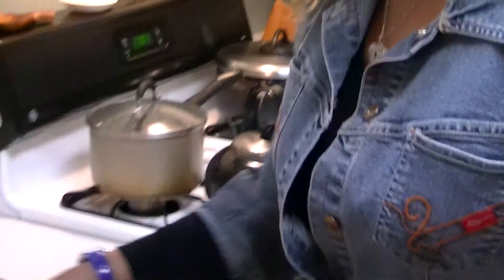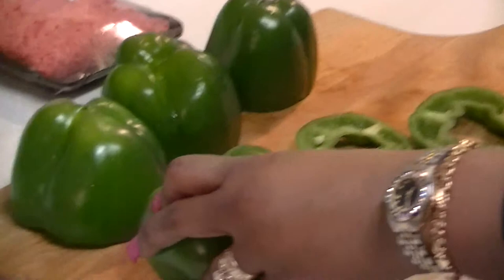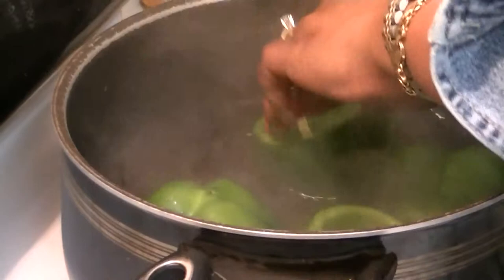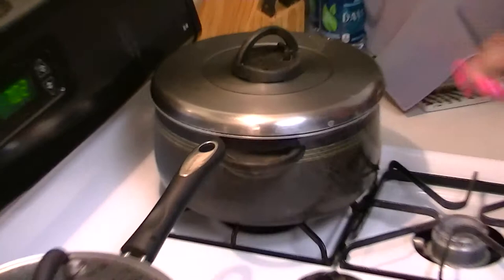Kini's Kitchen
Appetizer Stuffed Bell Peppers and Meatloaf with Mashed Potato ( Potato Salad )